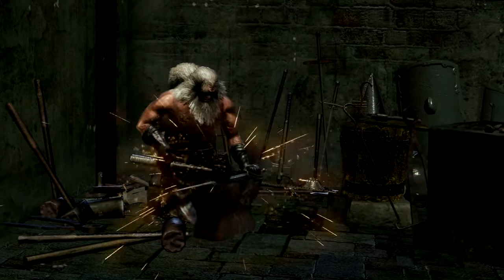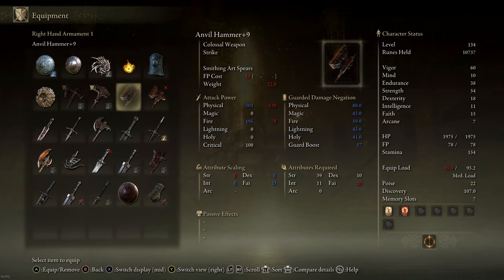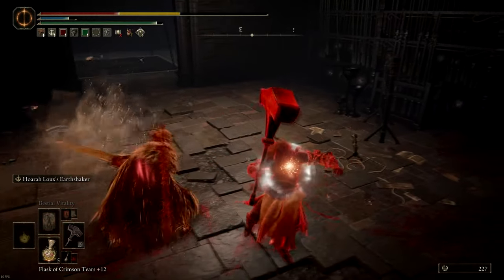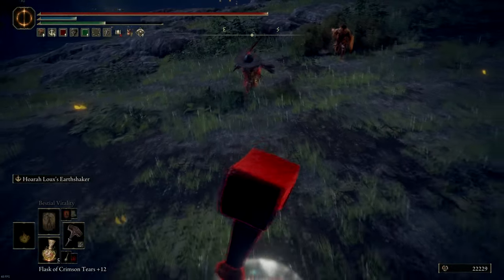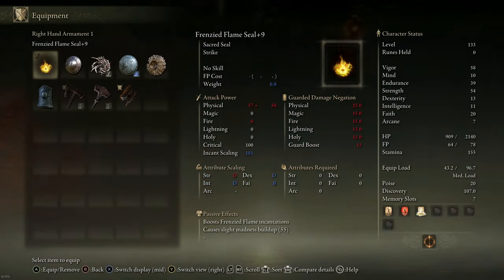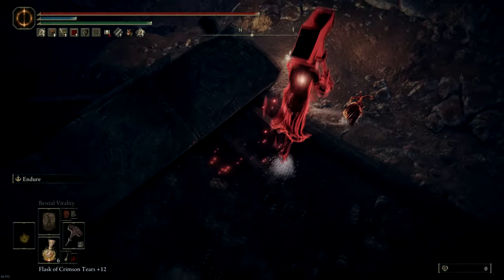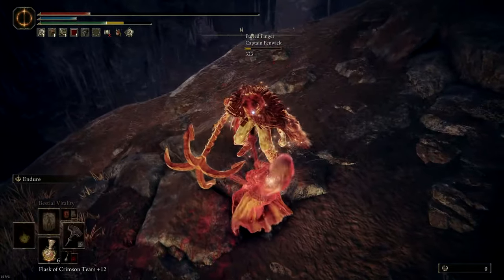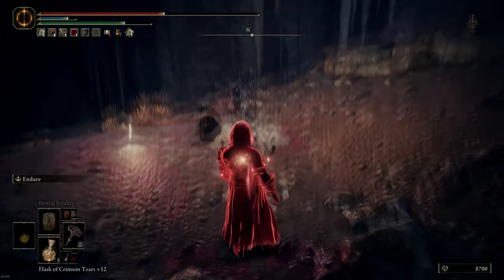The Smithscript Greathammer Can Oneshot Phantoms! - Elden Ring DLC Cosplay Build #1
Learn how to use the Andre of Astora build in PvP with the new DLC Smithscript Hammer.

0:00 Intro
0:53 Build Overview
1:50 Invasion Analysis
9:43 Outro